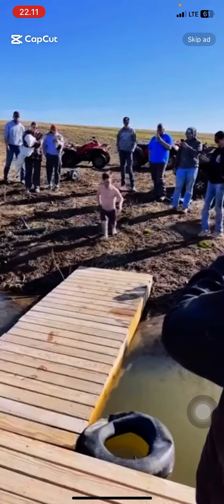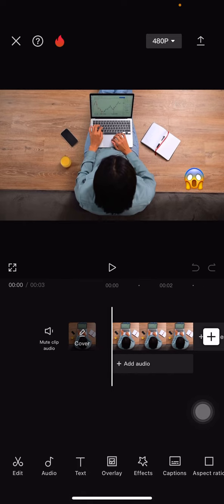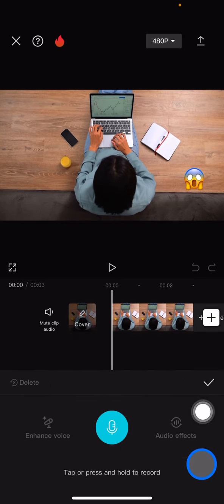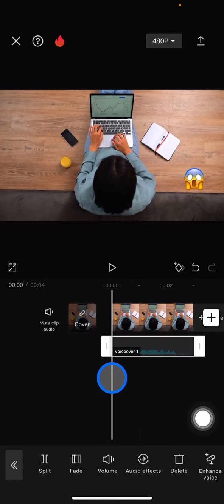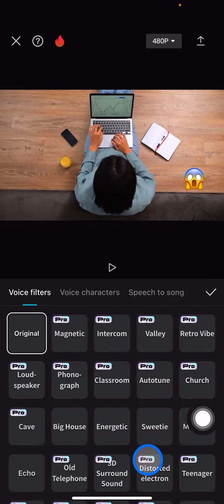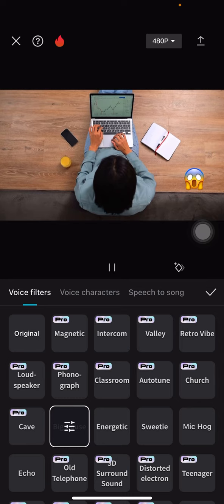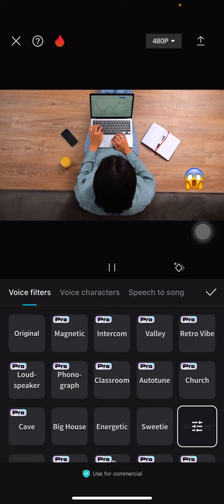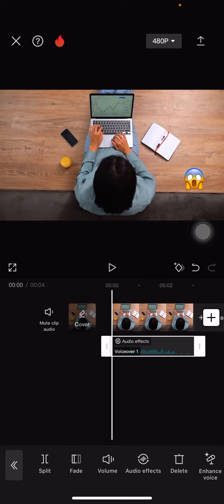❤️ BASIC TRAINING: How to Make a Cool Sound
BASIC TRAINING: How to Make a Cool Sound. Customize your sound to support your video quality. Today's video we will show you how to make a cool sound on CapCut!